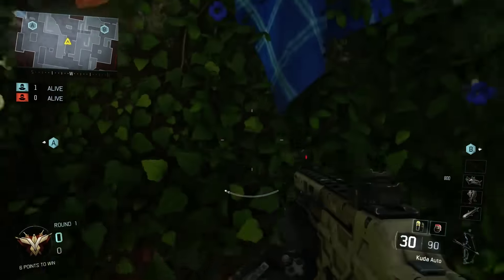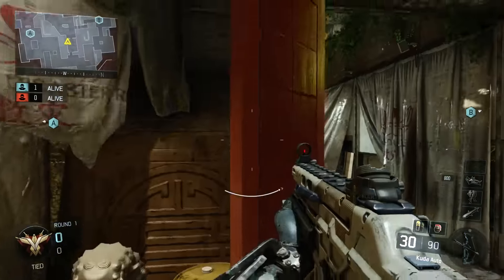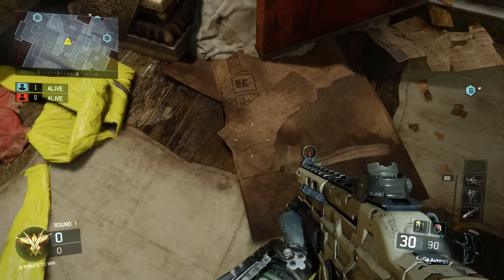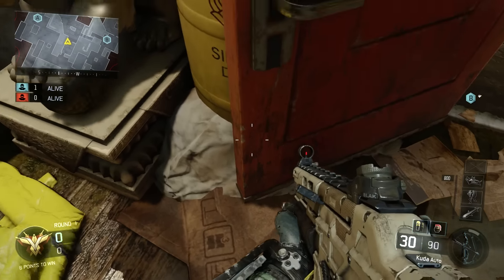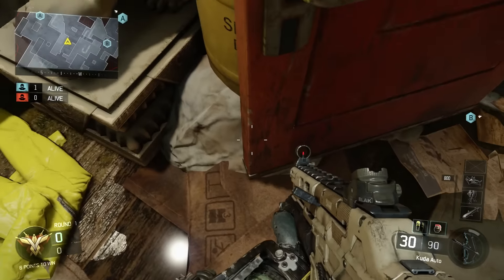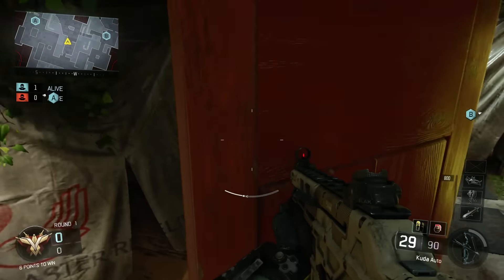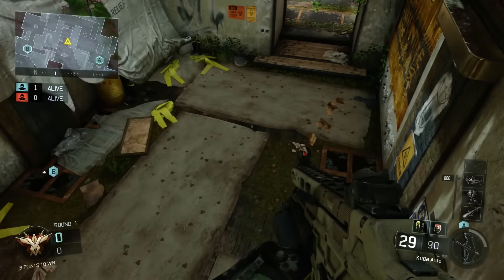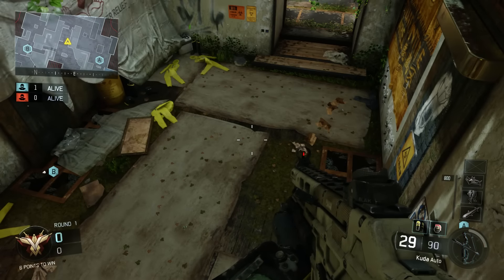Black Ops 3! EVAC HIGH BARRIER GLITCH!! (BO3 Glitches)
Hey EVERYONE i hope you enjoy this NEW glitch. This glitch can be very useful in game modes like SND.

Lets SMASH that LIKE button for MORE!!!